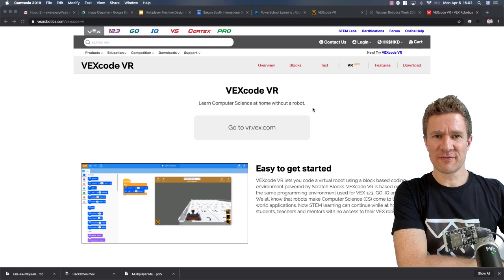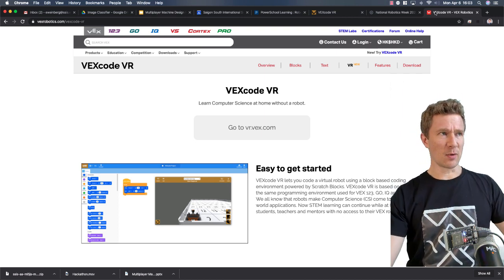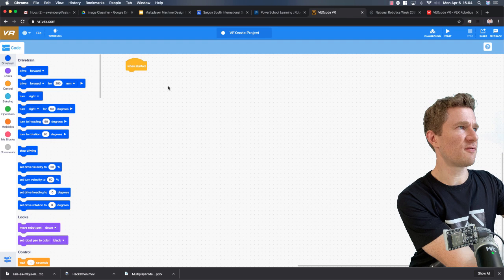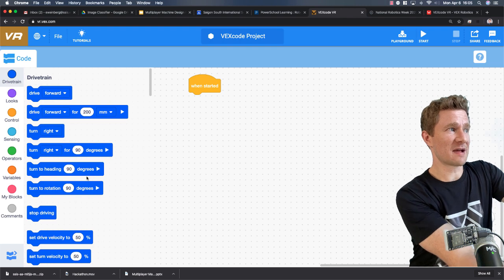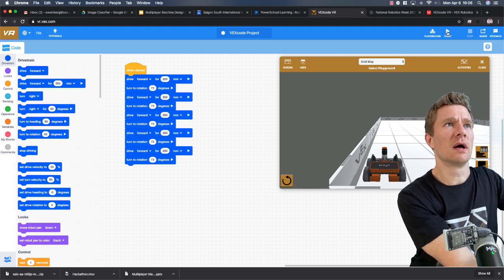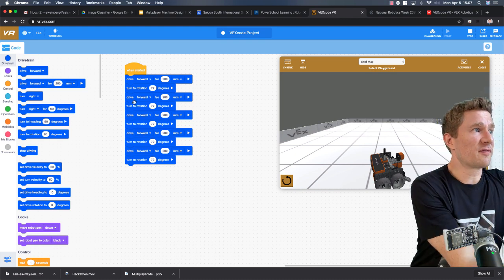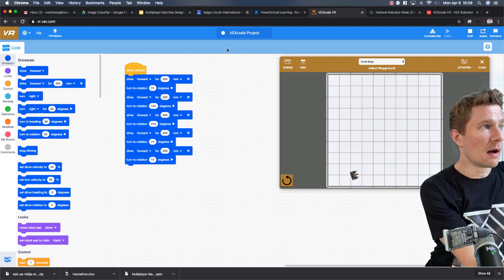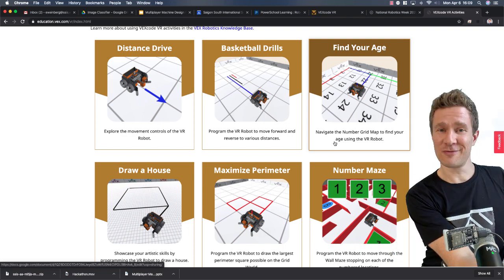RoboticsEngineeringTechnology - Vexcode VR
Welcome back from spring break! You might not know, but it is robotics week in the US, so we're going to...um..do some stuff with robots.